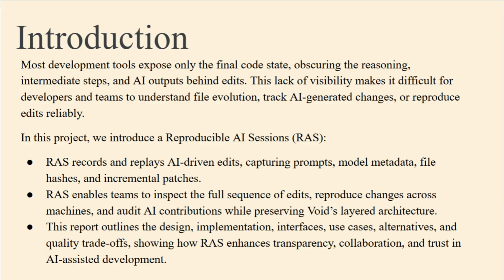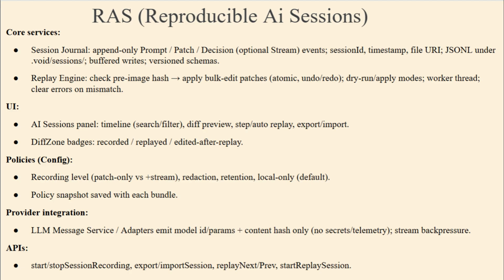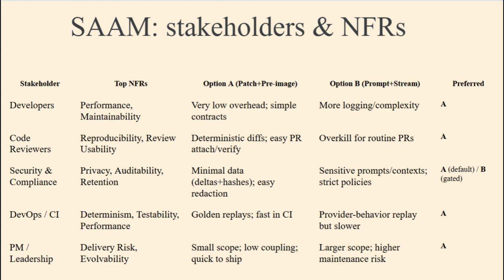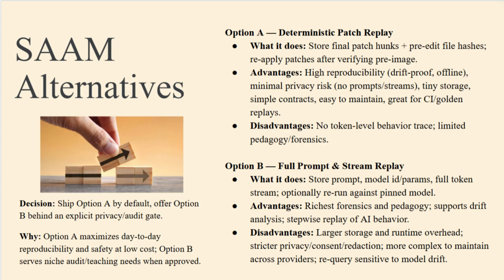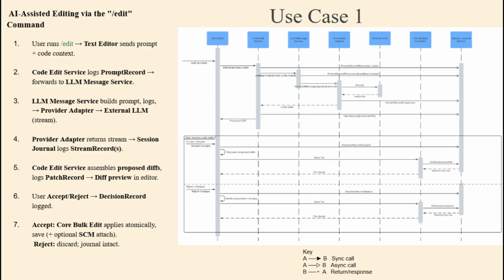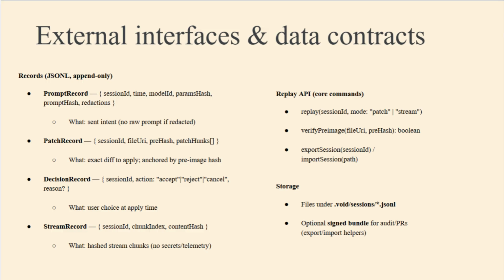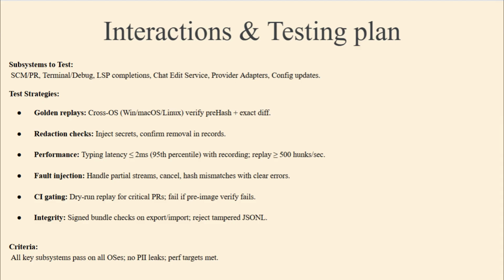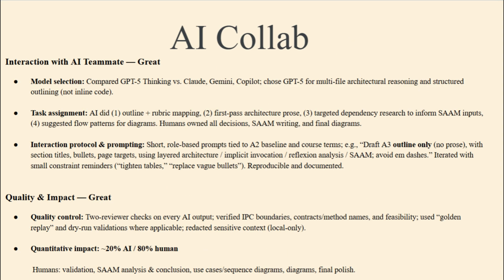Group14 CISC322 A3 Presentation